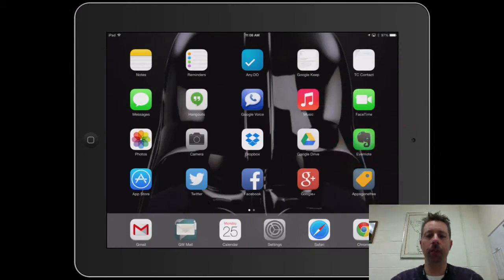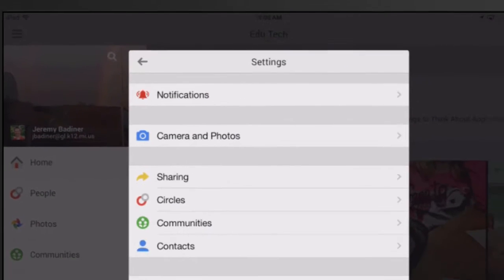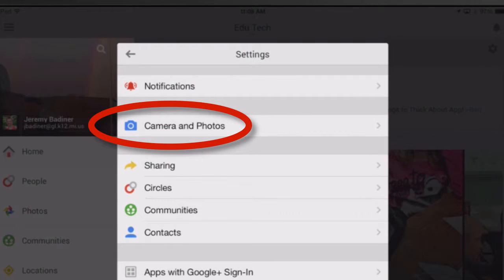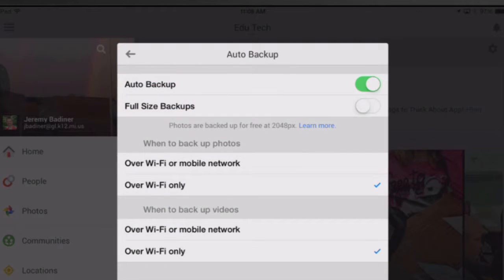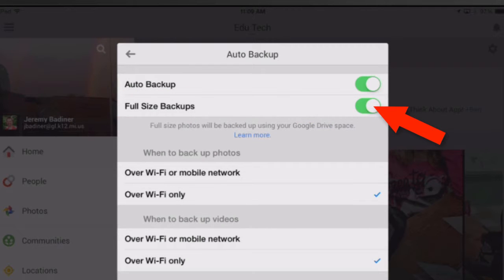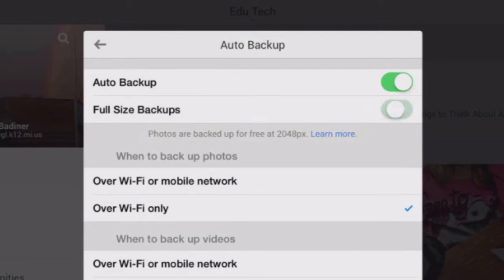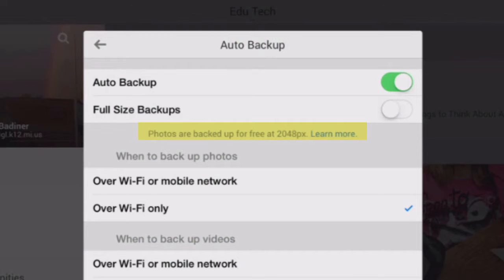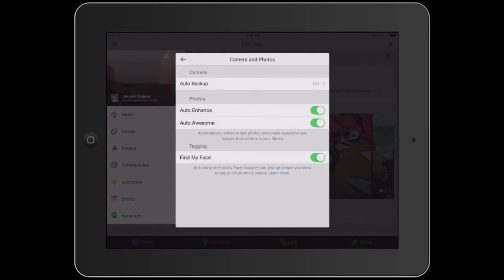Google+ Photo Backup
How to backup all your pictures to Google+ for FREE!